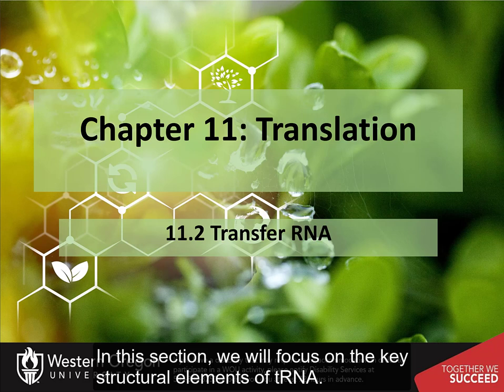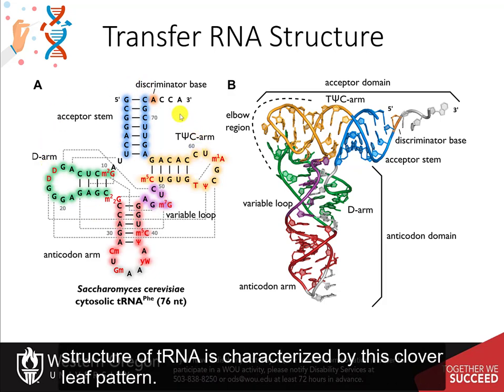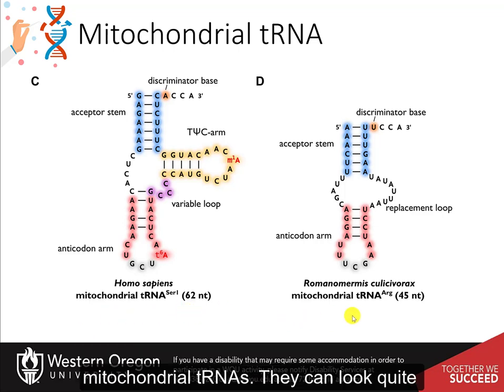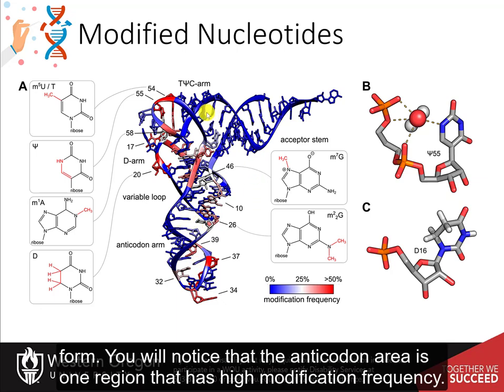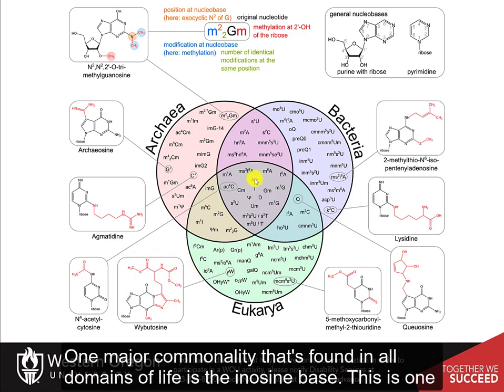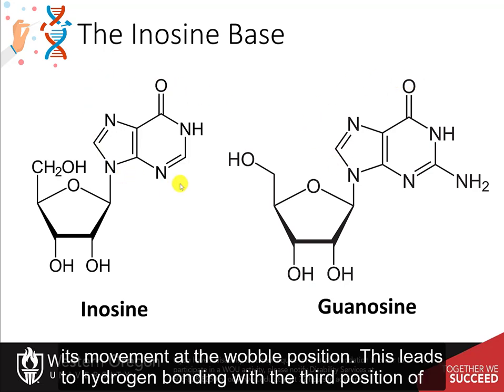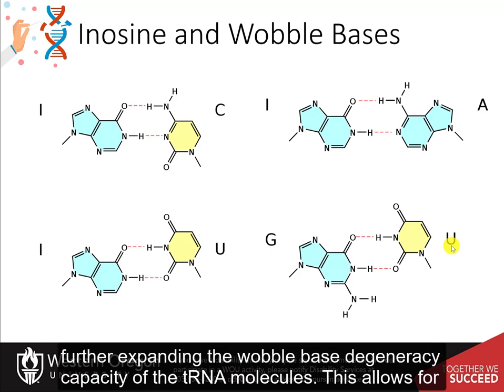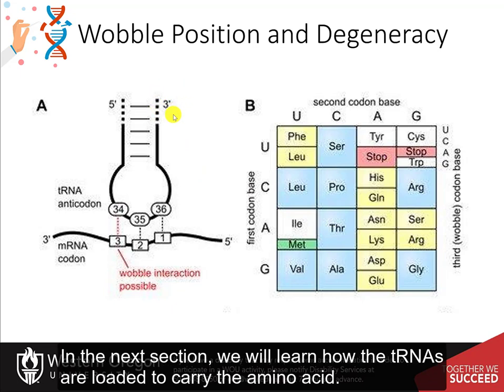CH450 Chapter 11.2 Transfer RNA (tRNA)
In this lecture, we explore the major structural features of transfer RNA (tRNA). This include the 2-dimentional and 3-dimentional shapes and common base modifications. A specific emphasis is focused on the inosine base, the wobble base, and its contribution to the phenomenon of degeneracy between anticodon and codon base pairing and hydrogen bonding. The concept of redundancy within the genetic code is discussed.